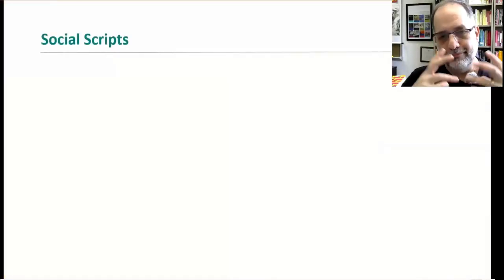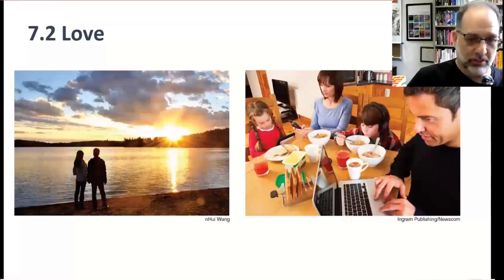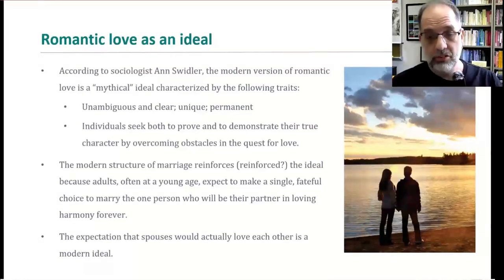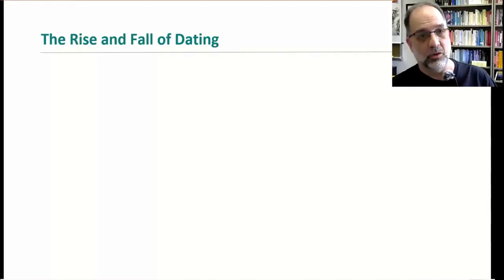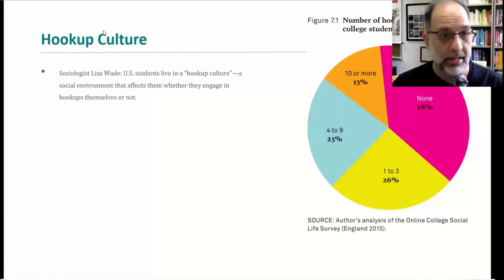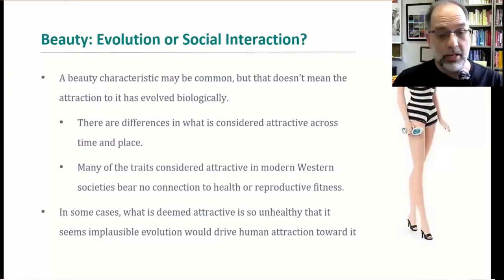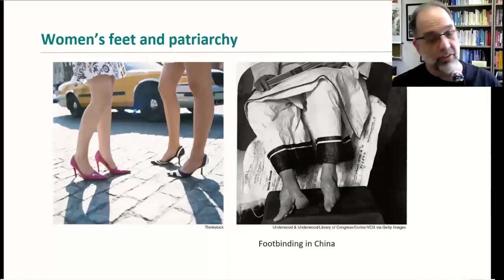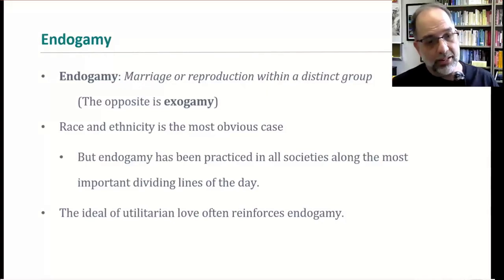Philip Cohen: The Family, Chapter 7: Love and Romantic Relationships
Short lecture covering some key points in the chapter - not the whole chapter, FYI.